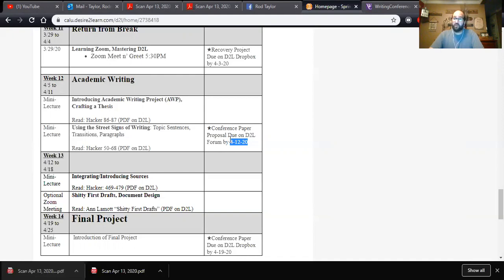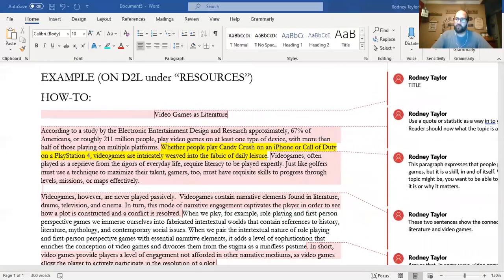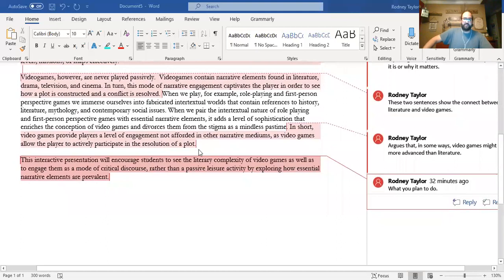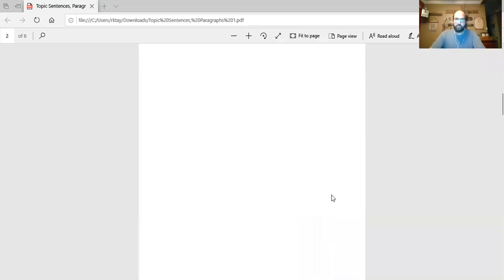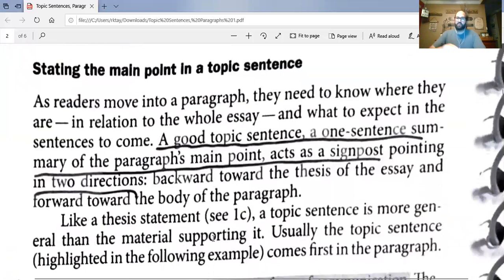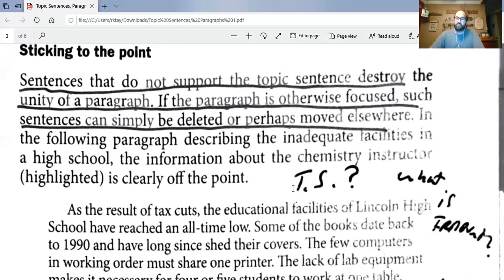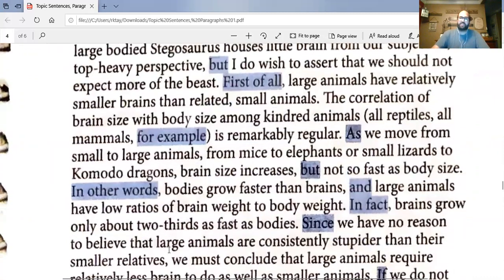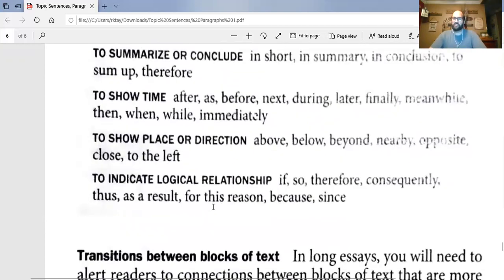ENG 308: Mini Lecture #2: AWP, Topic Sentences & Transitions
Mini-Lecture that discusses the Academic Writing Project, the project proposal, and sentence-level concerns such as topic sentences and transitions.